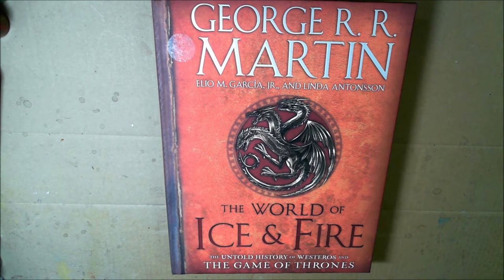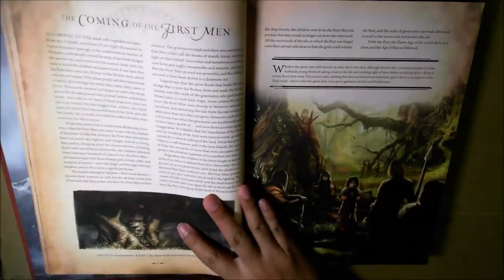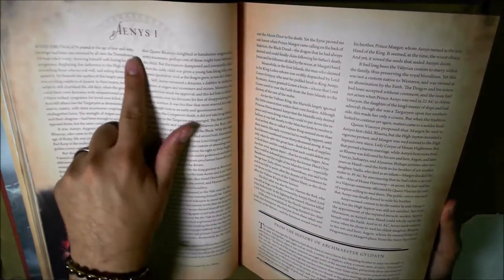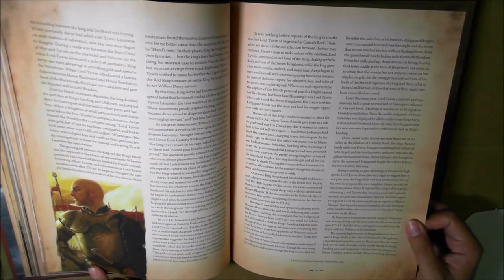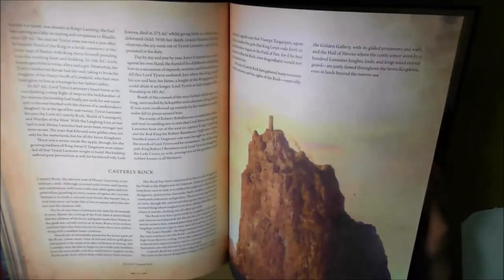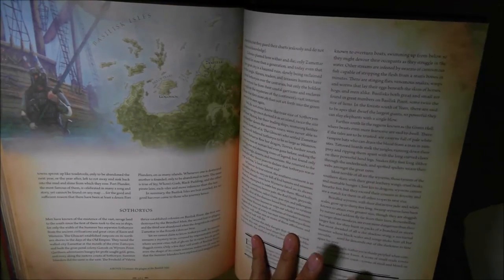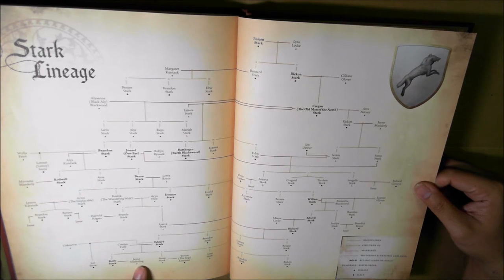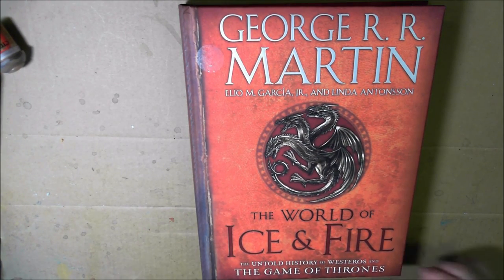Unbooking World of Ice and Fire